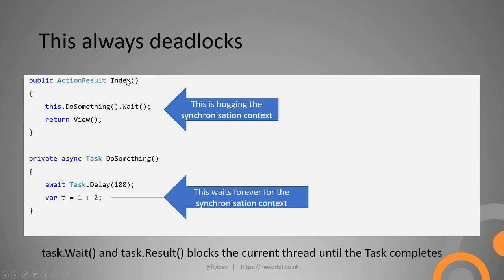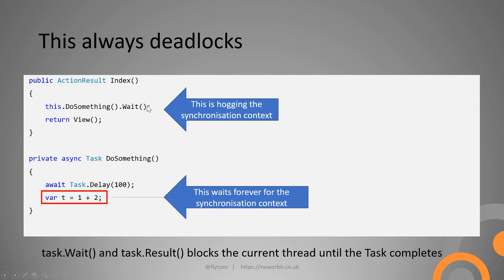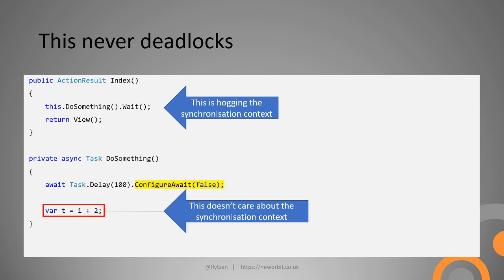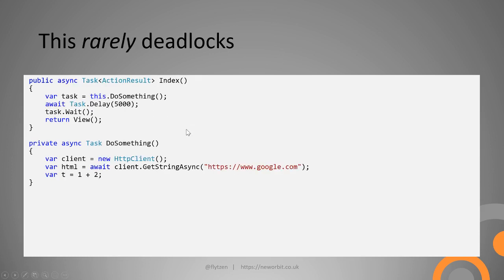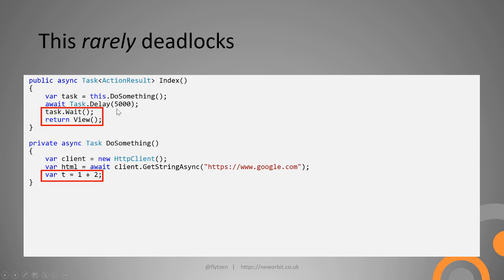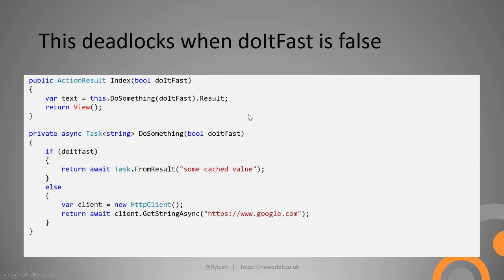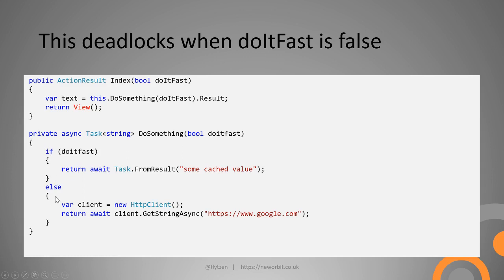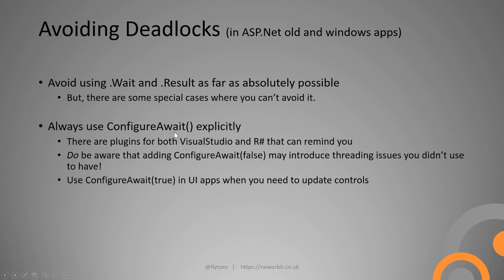Async in .Net part 4/5 - Deadlocks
This is not yet another session on how to use async/await. You are probably already using that so we won’t bore each other with the syntax. Instead we shall be diving deep into how Async actually works and having a look at the benefits and pitfalls.

The way Async is being described, it sounds like it will make your code faster and more scalable, whilst solving all your problems and achieving world peace - all before lunch.

Async certainly can help you do more I/O in parallel and may in some circumstances help you scale. But did you know Async code can sometimes also use more memory, make your code slower and can introduce subtle bugs that may only appear in production?

Understanding how Async in C# works under the covers is crucial to be able to harness the benefits it can give you, whilst avoiding the pitfalls. This session aims to give you that understanding.